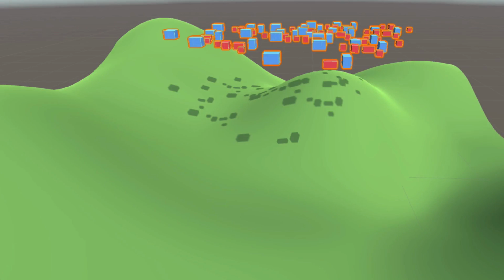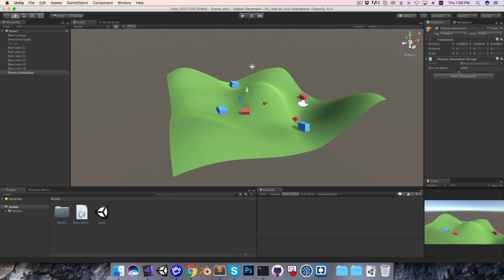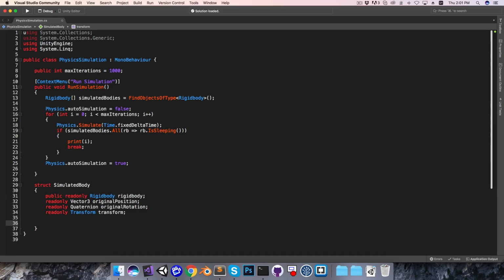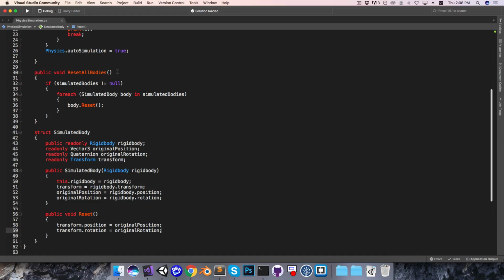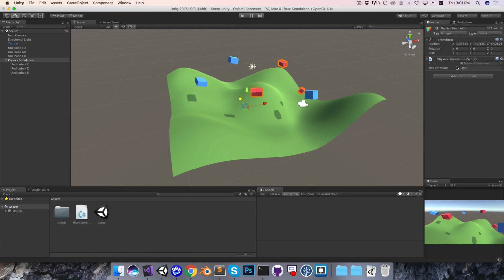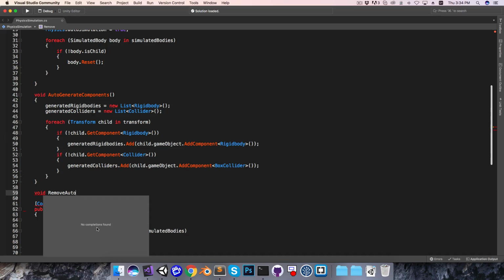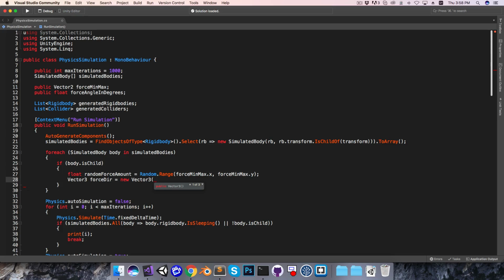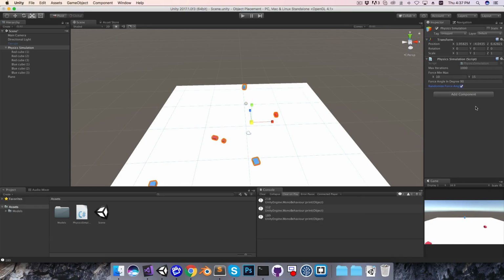[Unity 2017] Placing Objects with Physics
In this video we look at using the new Physics.Simulate() function in Unity2017 to place objects on a terrain.